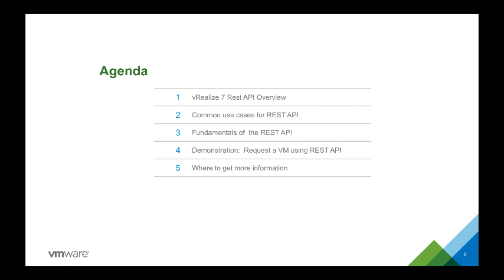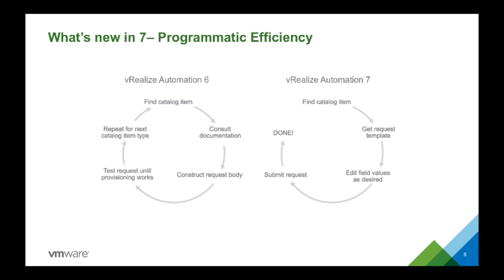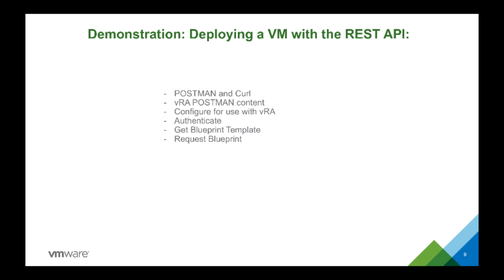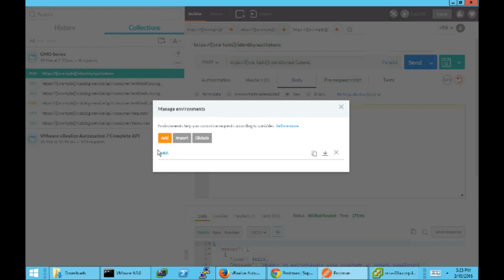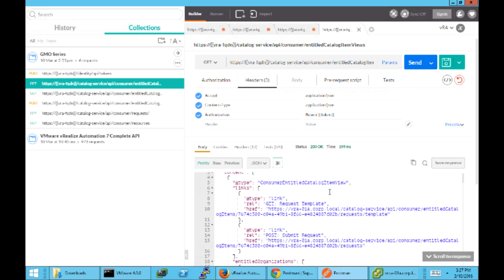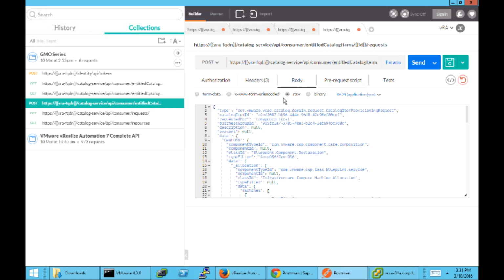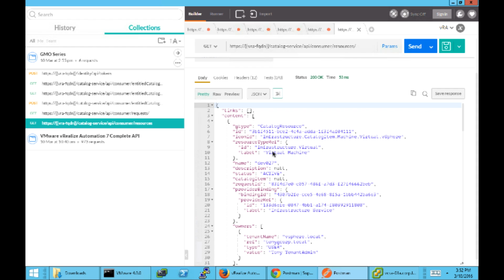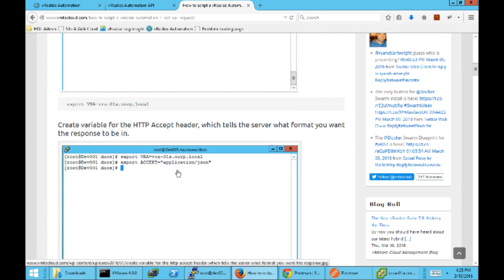vRealize Automation 7 REST API Intro and Demo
In this video I will introduce the vRealize Automation 7 REST API and demo a provision request using Postman. Links mentioned in video here: